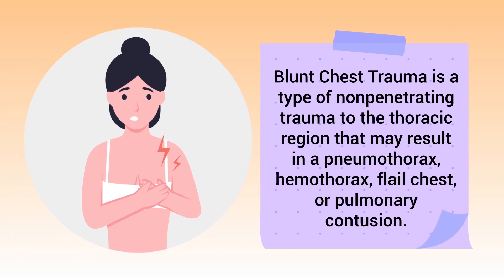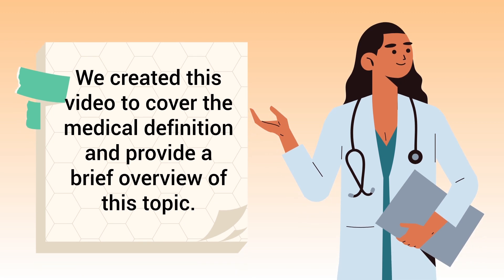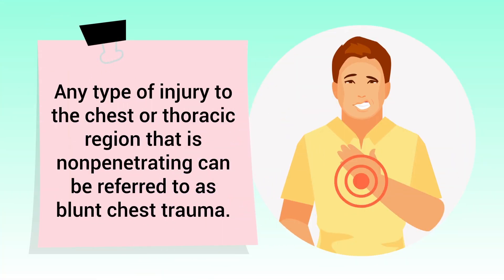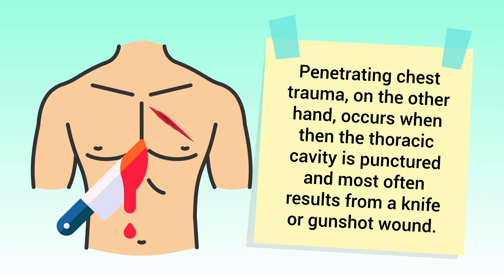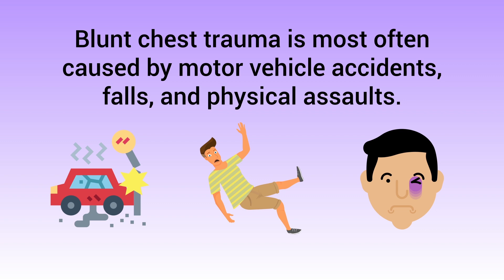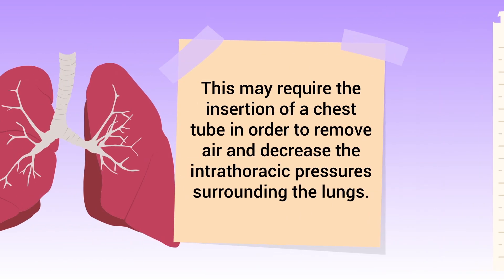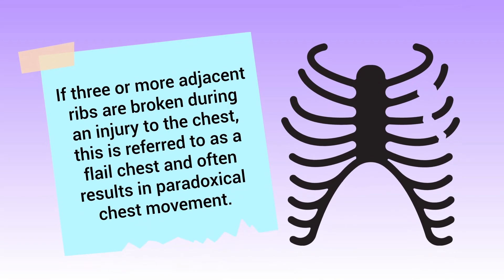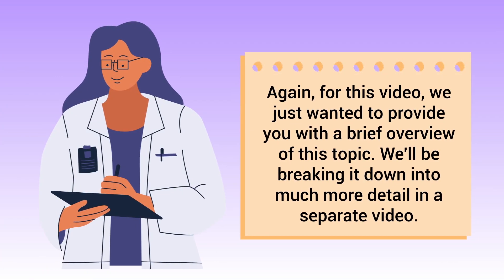Blunt Chest Trauma (Medical Definition) | Quick Explainer Video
What is Blunt Chest Trauma? Watch this video to learn about the medical definition and for a brief overview of this topic.

➡️ What is Chest Trauma?
Any type of injury to the chest or thoracic region that is nonpenetrating can be referred to as blunt chest trauma. Penetrating chest trauma, on the other hand, occurs when then the thoracic cavity is punctured and most often results from a knife or gunshot wound. But, for this video, we're focusing specifically on blunt chest trauma.

➡️ Blunt Chest Trauma Definition
Blunt chest trauma is most often caused by motor vehicle accidents, falls, and physical assaults. Rib fractures are common during these types of injuries which often leads to a pneumothorax. That is because a broken rib ends up puncturing one of the lungs which allows air to leak into the pleural space. This may require the insertion of a chest tube in order to remove air and decrease the intrathoracic pressures surrounding the lungs.

➡️ Flail Chest
If three or more adjacent ribs are broken during an injury to the chest, this is referred to as a flail chest and often results in paradoxical chest movement. Again, for this video, we just wanted to provide you with a brief overview of this topic. We'll be breaking it down into much more detail in a separate video.

⏰TIMESTAMPS
0:00 - Intro
0:23 - What is Chest Trauma?
0:45 - Blunt Chest Trauma Definition
1:11 - Flail Chest